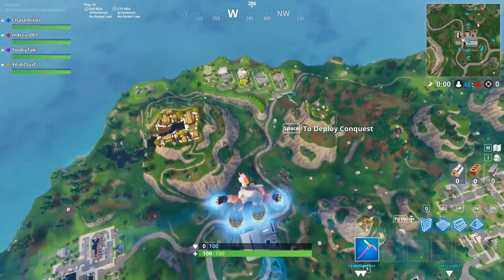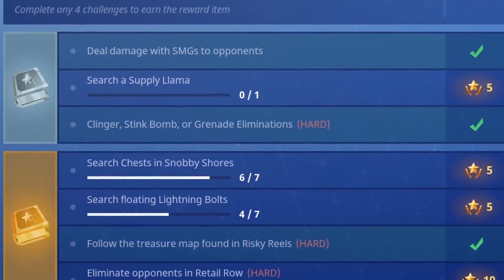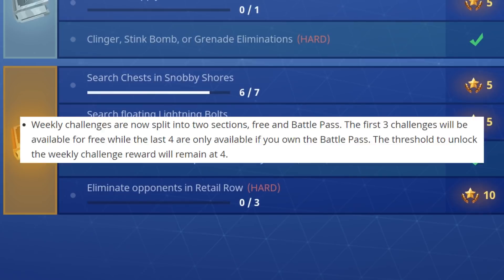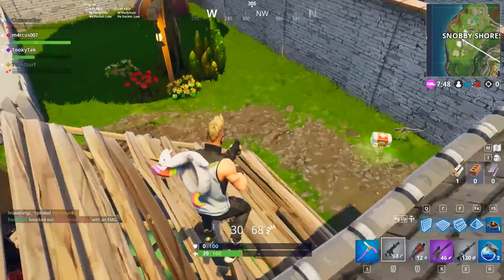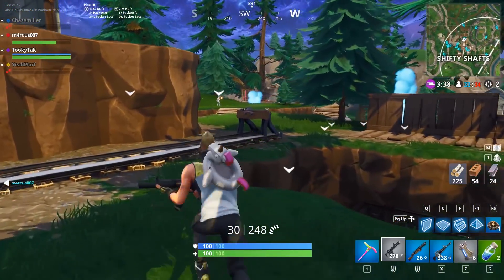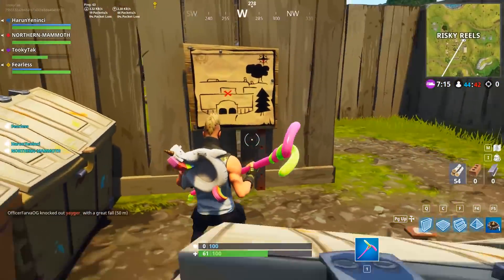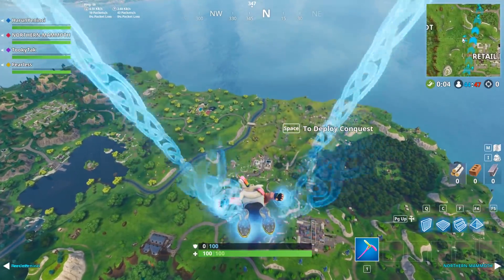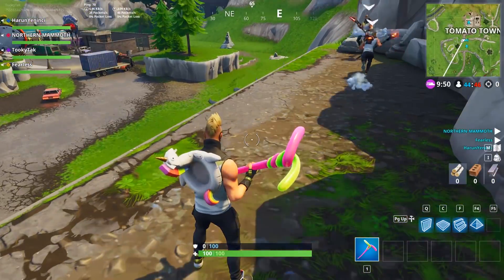Fortnite - WEEK 1 CHALLENGES GUIDE - LIGHTNING BOLT Locations, TREASURE Map (Battle Royale Season 5)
Fortnite Seaon 5 Week 1 challenges guide & battle pass guide featuring lightning bolt locations, treasure map location, & how to do the different challenges in Fortnite Battle Royale. This Fortnite guide will help you in the new update to unlock new skins, gliders & more. There are a bunch of them such as the level 100 Ragnarok skin, drift full armor, road trip skin. Follow the treasure map found in Risky Reels and find the battle star.

Fortnite game overview:
Compete in a 100 player battle Royale. Will you come out on top or fall? Free to play action with awesome highlights and moments.